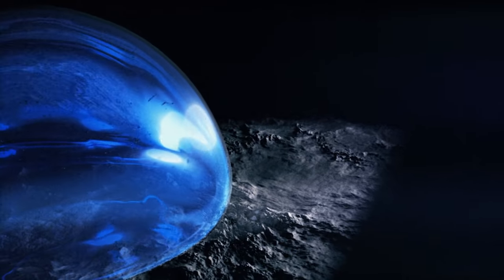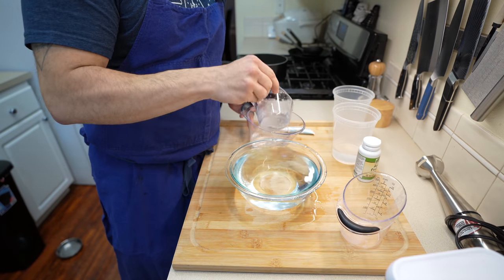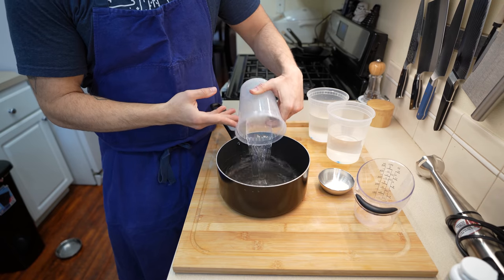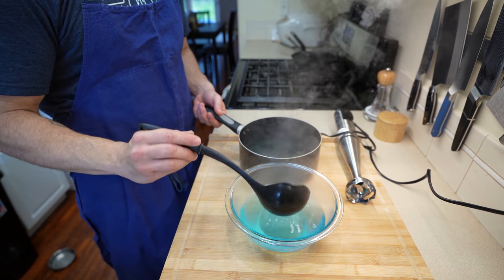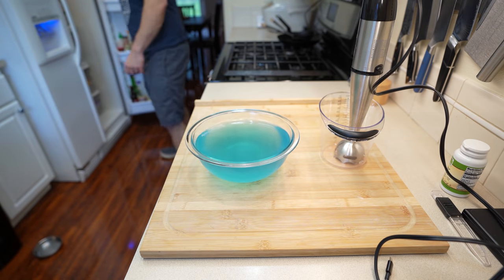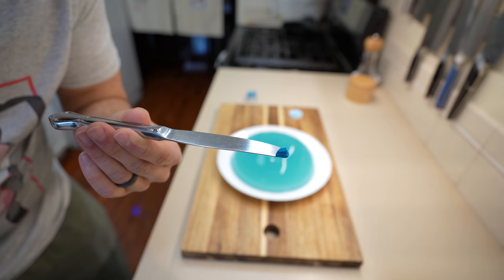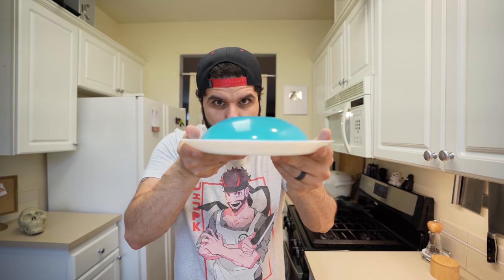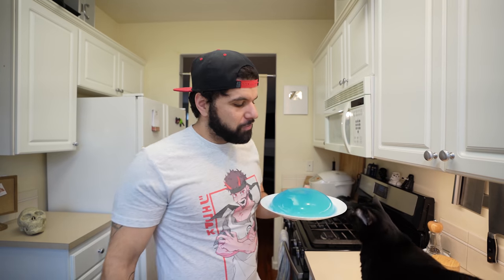Making Rimuru in Real Life | Rain Drop Cake | SLIME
It is time to Summon Rimuru, on a plate. The tables have turned and now we get to eat Rimuru. Slime Season 2 is upon us!

Recipe:
1500ML FILTERED Water
3g Agar Agar
30g Sugar

CHEFPK
2050 Beavercreek Road STE 101-140
Oregon City, OR
97045